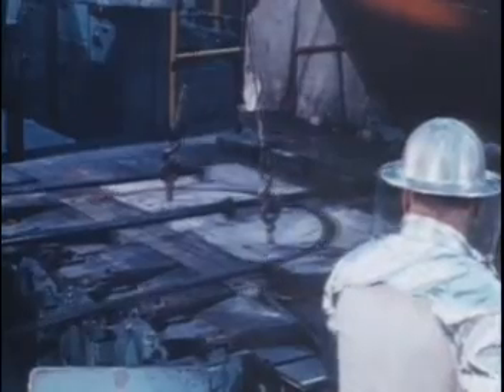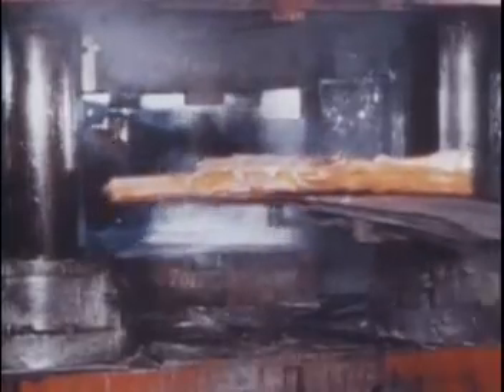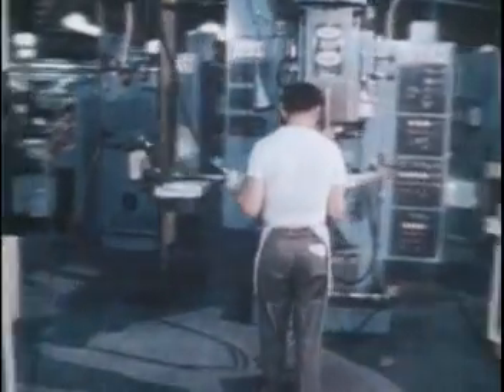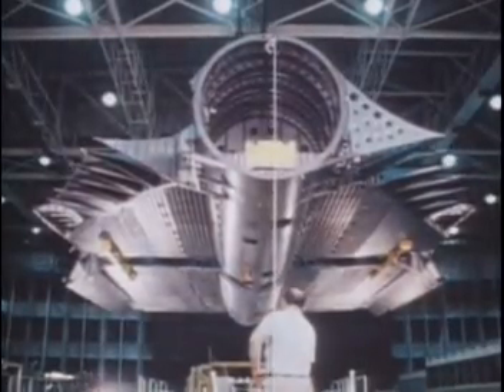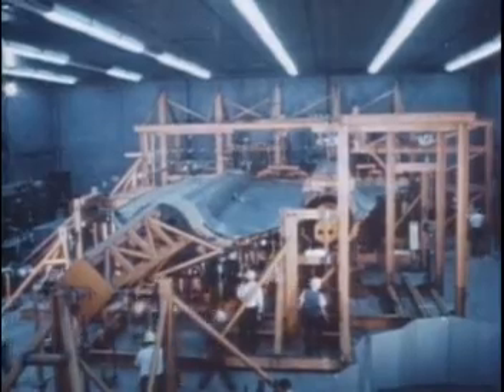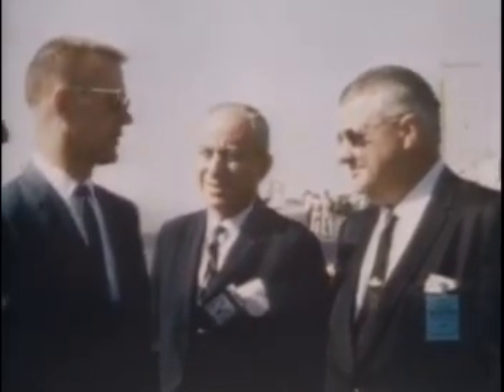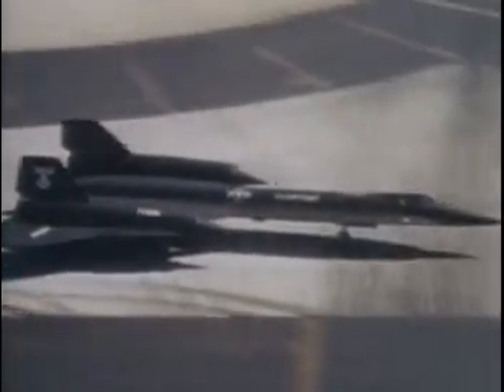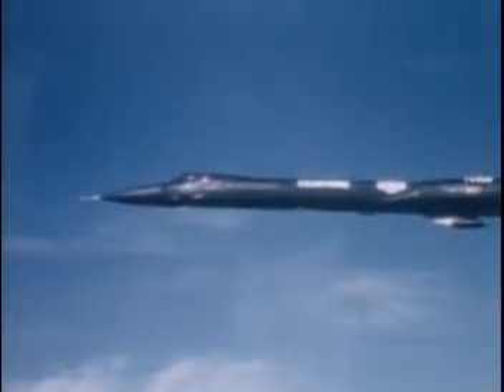Sr-71 Blackbird Documentary Part 3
On the first of may 1965 an American plane designated YF-12a set 4 world records one for sustained altitude and three for speed including a mark of 2070 mph.